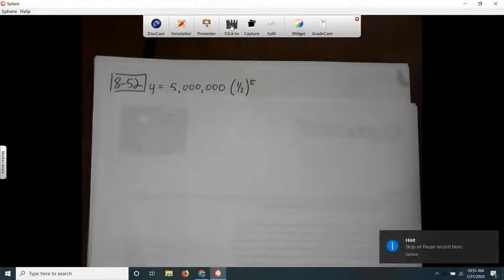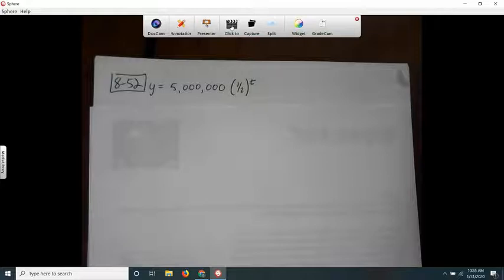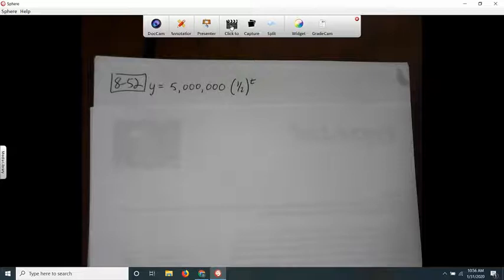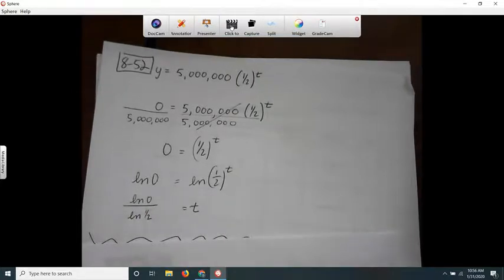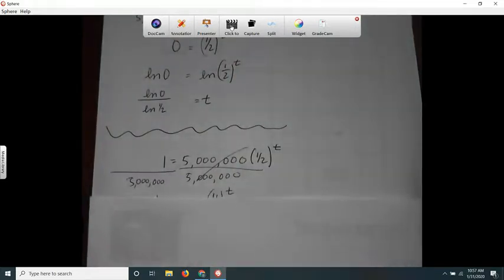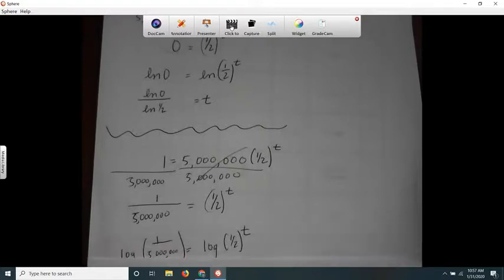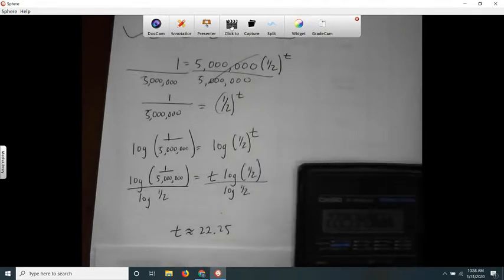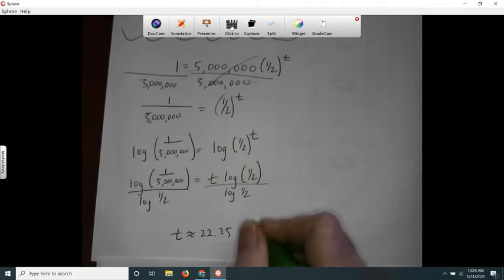Int 3 8-52c